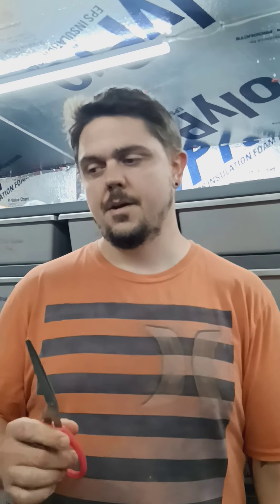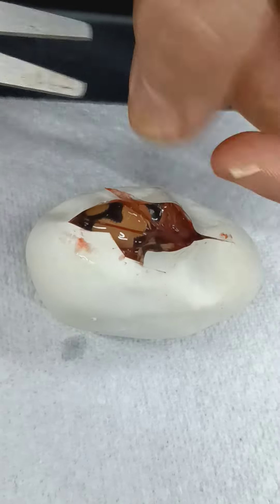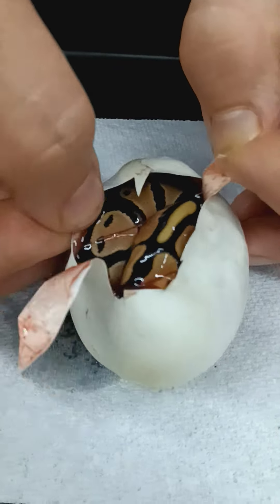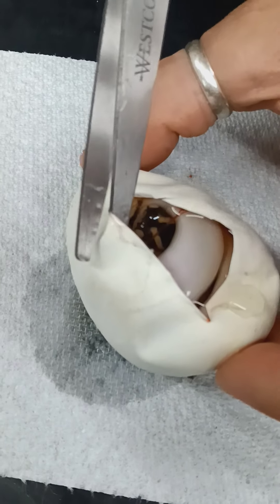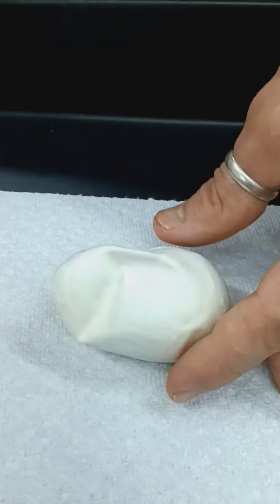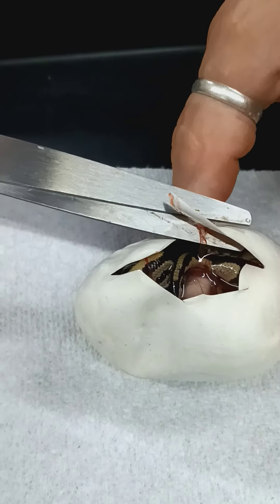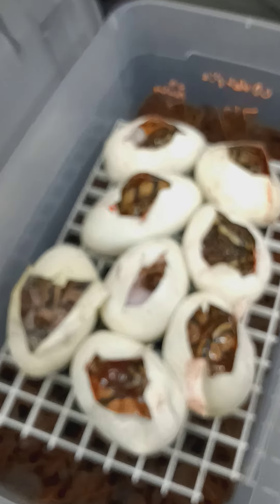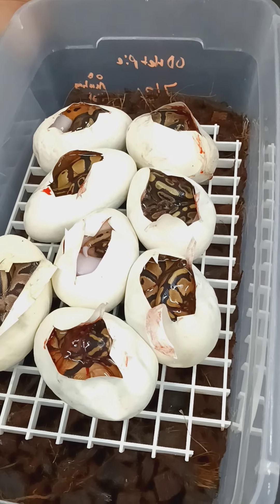Who's your daddy pied clutch! orange dreamy baby snakes 🍊🐍